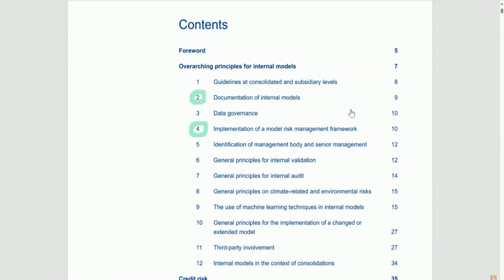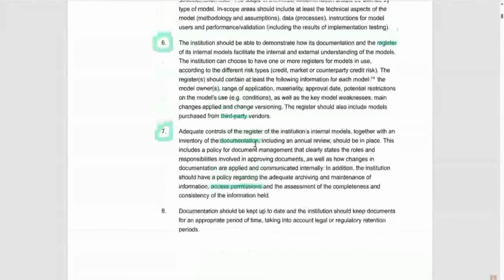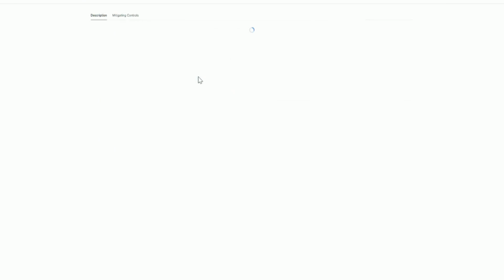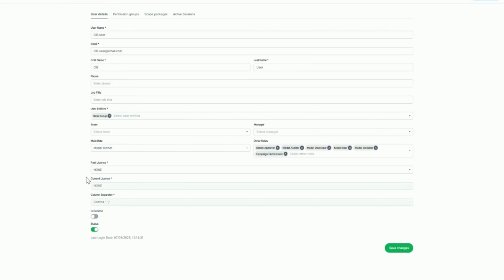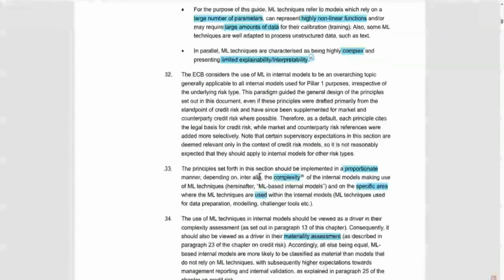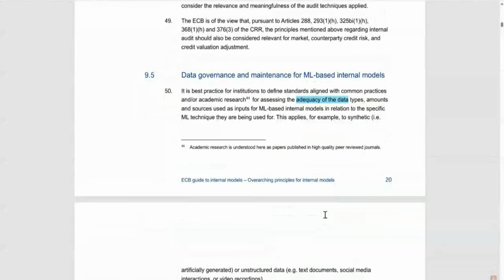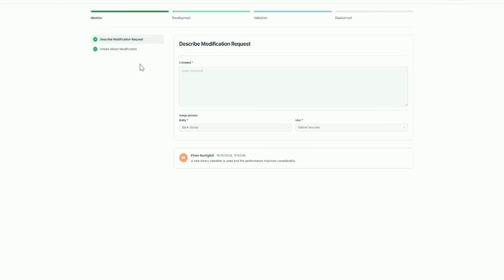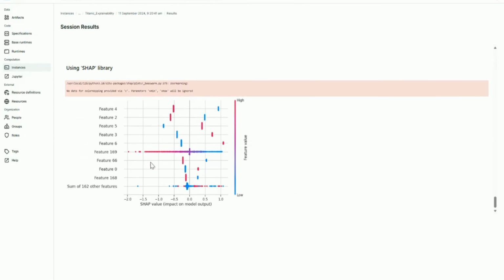ECB guidance of ML Models - How Yields can help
The ECB has made it clear: every model matters. And the institutions that take this seriously will not only avoid compliance issues — they’ll also be better positioned to deploy AI safely, at scale, and with confidence. Start from the foundations. Implement effective model risk management.

At Yields, we’ve been preparing for this shift. Our platform was built specifically to support enterprise-grade Model Risk Management — across all model types including AI models and Systems.

With Yields, you can:

Maintain a centralized model inventory
Capture version histories, training data, approvals and ownership
Run structured validation workflows
Generate audit-ready documentation and reports — at any time
Support explainability, even for black-box models

Watch the video to explore how Yields can help.